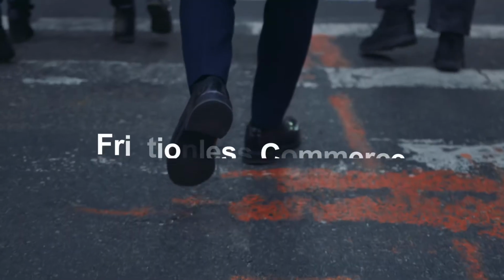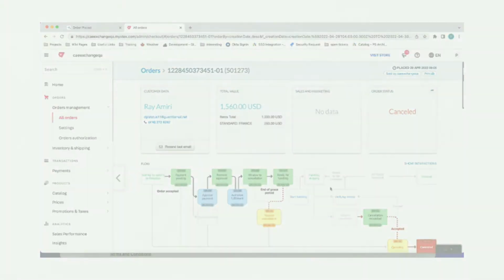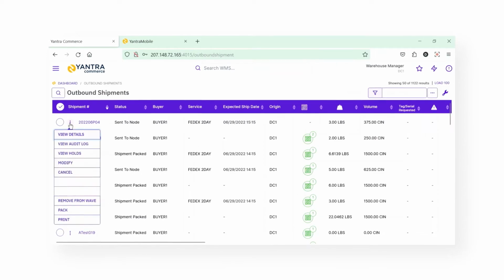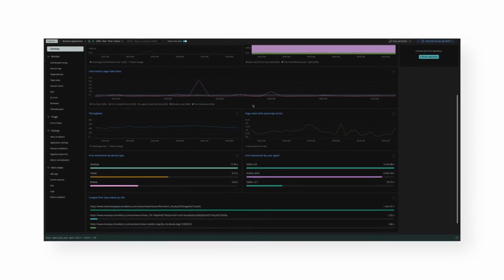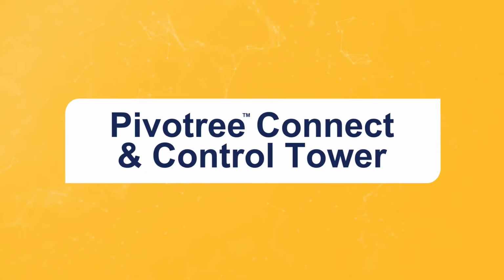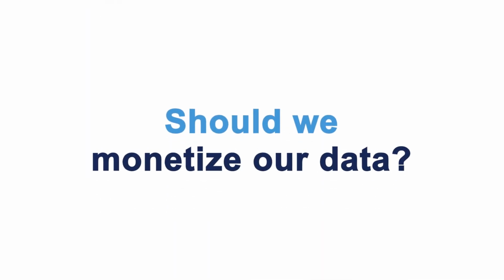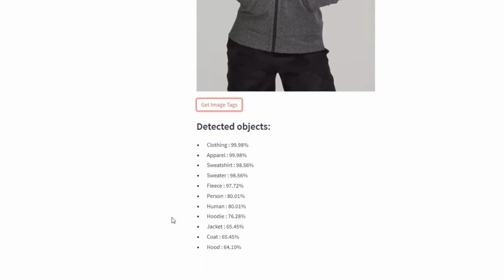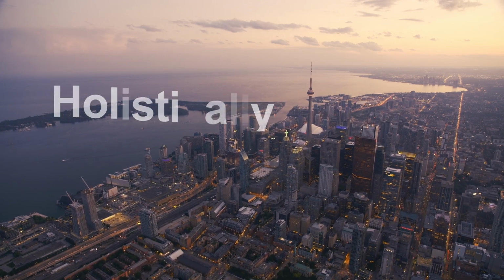Pivotree Digital Solutions: Innovating for Frictionless Commerce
As a leader in frictionless commerce, Pivotree designs builds, and manages digital platforms for commerce, data management, and supply chain for 250 major retailers, branded manufacturers, and distributors globally.

TIMESTAMPS:
0:00 Intro
0:29  Commerce; How Pivotree Solves consent and Trade management problems
1:41 Supply Chain; How Pivotree helps brands struggle with Visibility,  Availability,  Execution
2:24 Digital Solutions; How Pivotree helps brands Detect, diagnose and Resolve performance issues
3:27 Pivotree Protect; How Pivotree detects, investigates, and mitigates threats
4:02 Pivotree Connect & Control  Tower;  how Pivotree helps customers retrieve lost revenues
4:46 Data management; Data as a service -  How Pivotree Monetize Data

Pivotree is investing in and accelerating this new era of frictionless commerce with digital solutions that help companies apply this thinking holistically throughout their entire value chain.